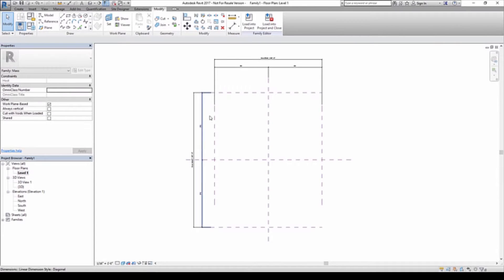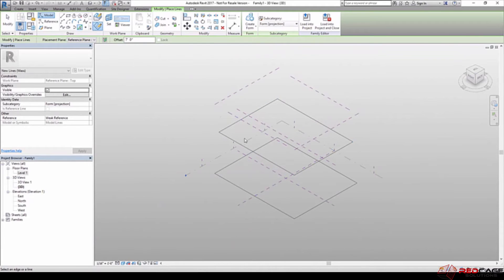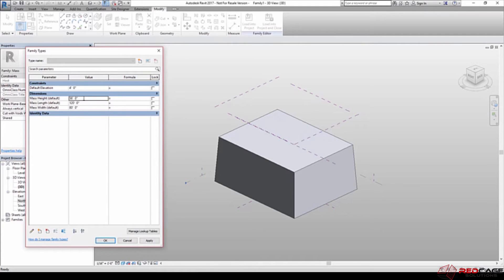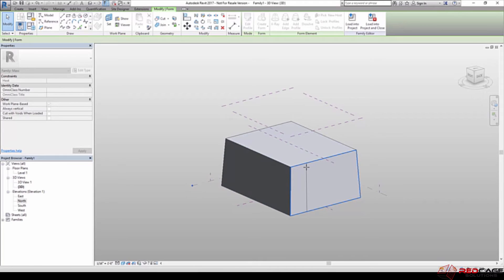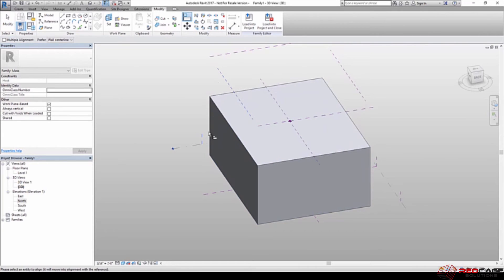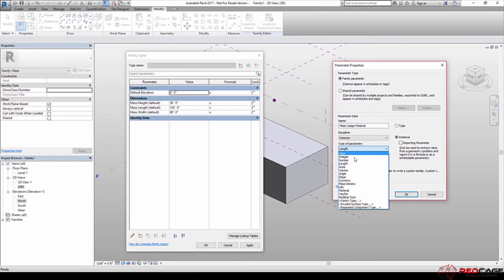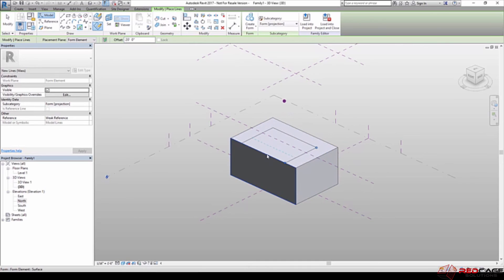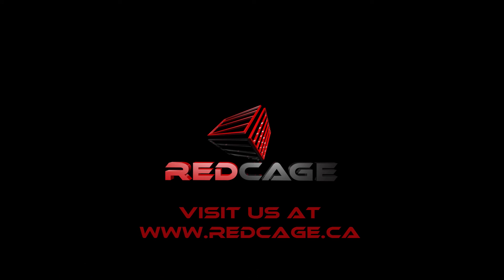Intro to Conceptual Massing in Revit Pt 2 : Creating Mass Geometry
This second video in the series reviews some of the subtle nuances of creating geometry in the conceptual mass editor and how you align lock sub-elements to your framework to get the desired effect from your parameters.